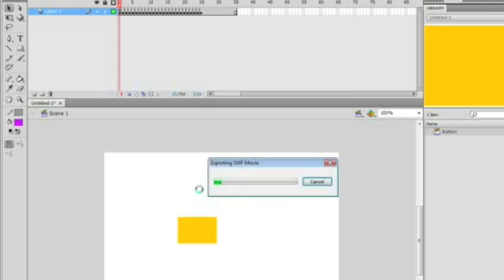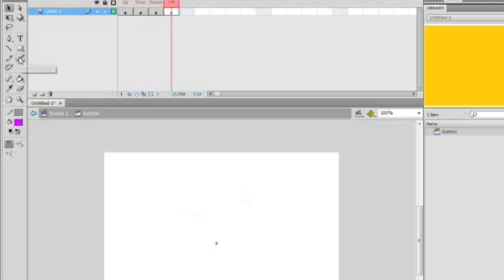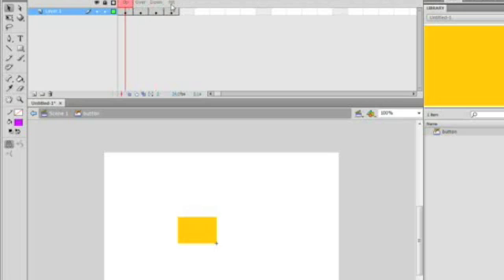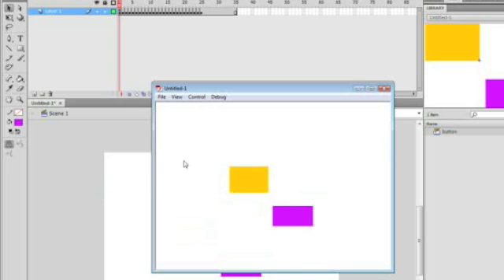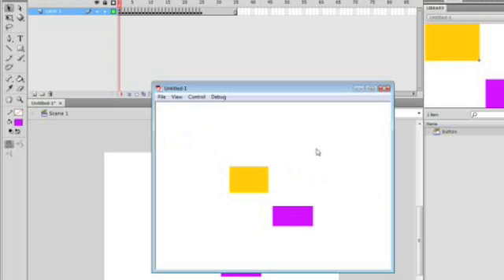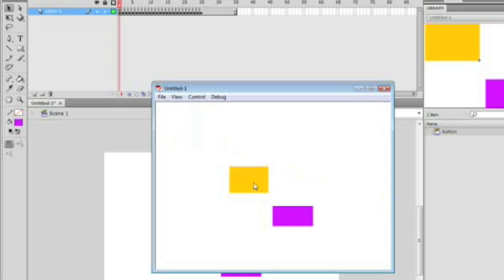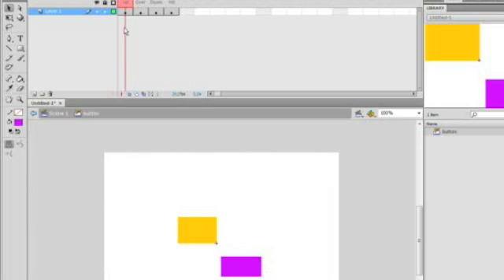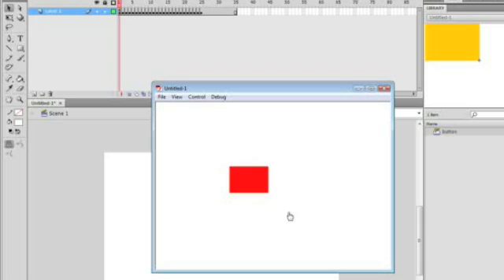Flash CS4 Tutorial- Hit Flash Button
This is a very important tutorial for you gamers.
If you want to make a game in flash, this can be helpful for you. Just watch and learn.
You will learn about the Flash Button, but about the hit frame inside the button.